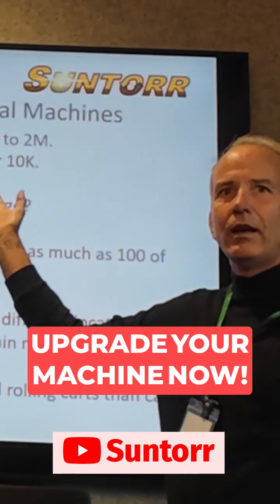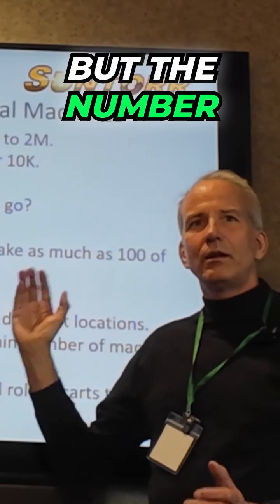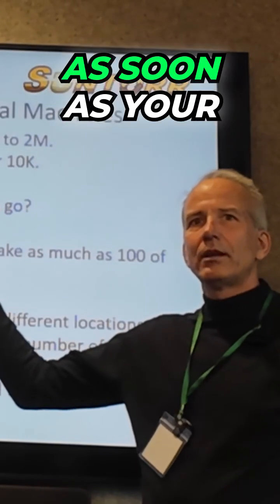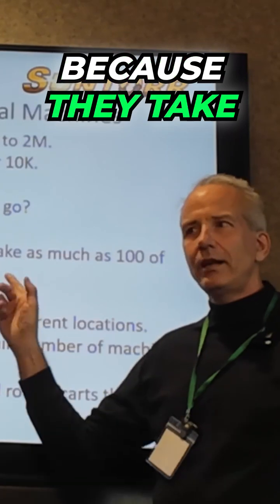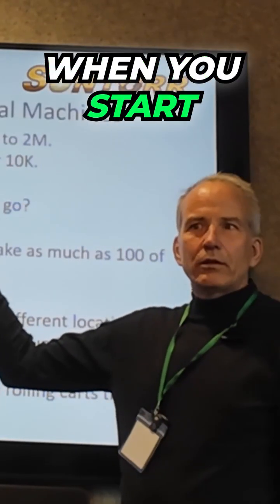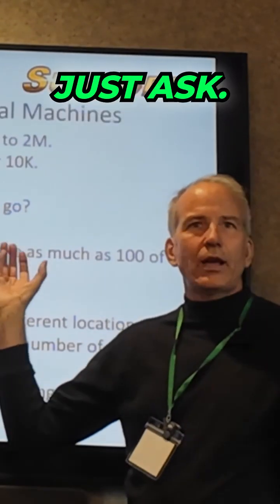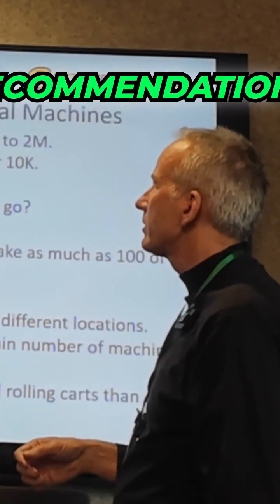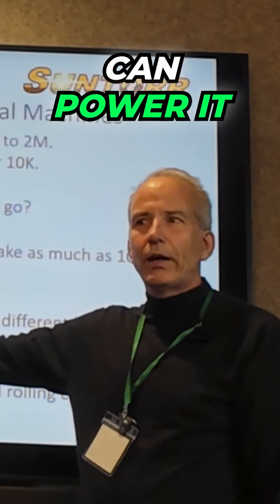When should you buy a commercial freeze dryer? Key insight into when to make that big purchase.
From my talk at the FreezeDrying Summit.
A key question for all small freeze drying companies is when to bite the bullet and order the commercial freeze dryer.

I help people in more than 24 countries around the world and widely in North America with questions about commercial freeze drying. please reach out to me, you will find several ways to contact me there.